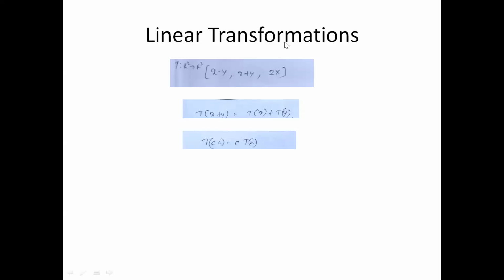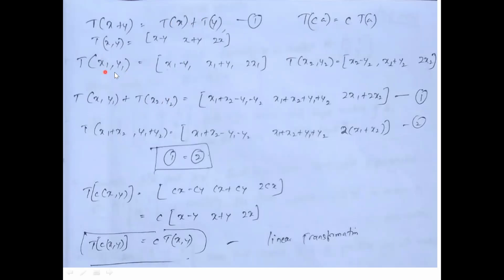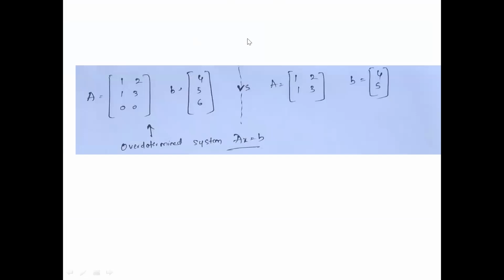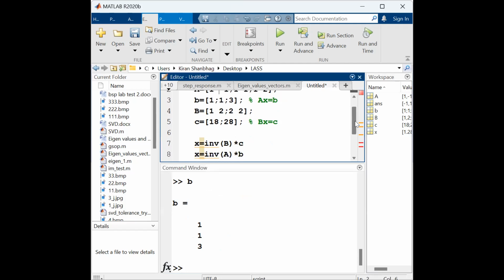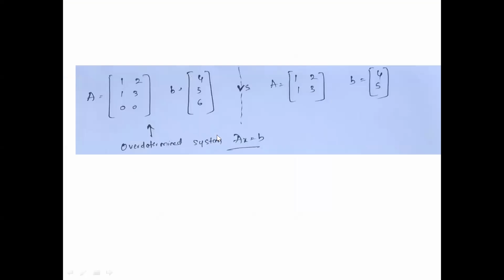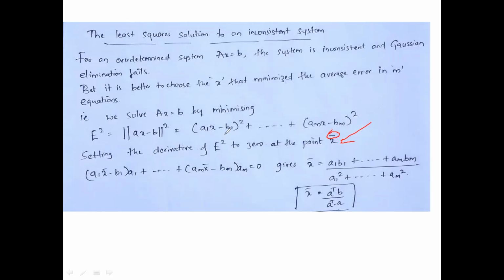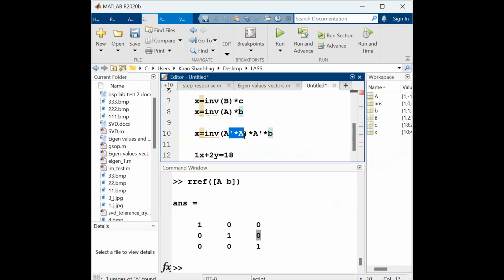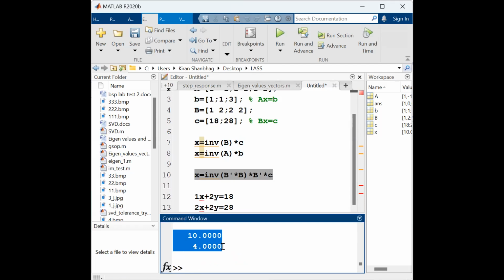21EC33 | Linear transformation and Linear Least squares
topics missed in class